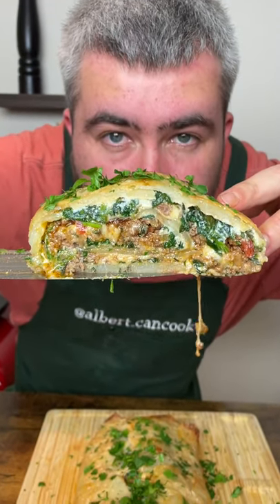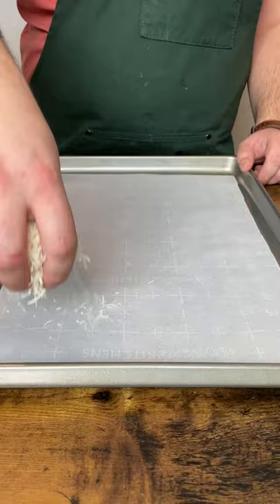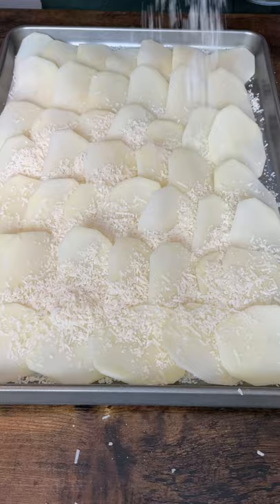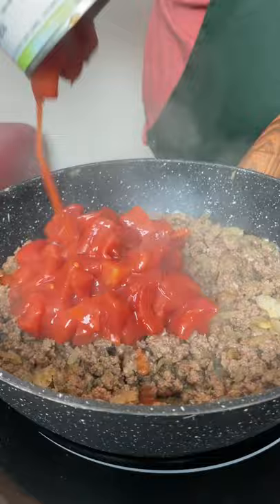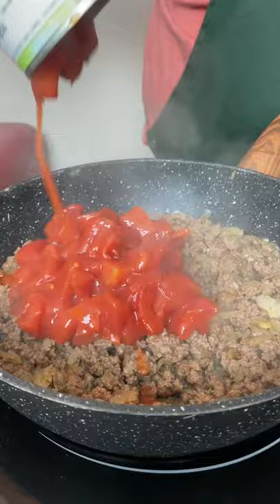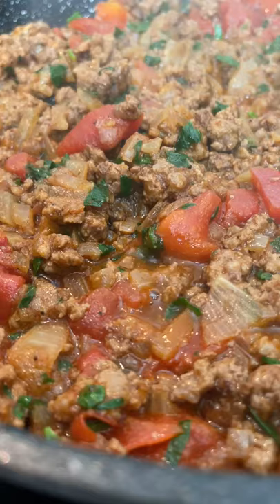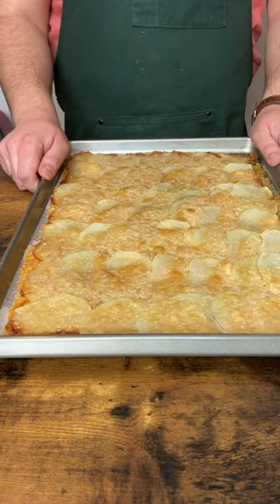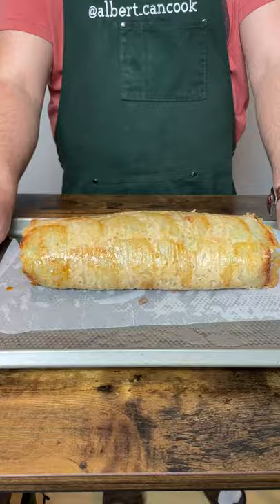Potato Roll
Ingredients

6 potatoes
2 cups grated parmesan
3 tsp salt
4 tbsp olive oil
1 onion
1 lb ground beef
14 oz diced tomato
4 tbsp fresh parsley
1 tsp paprika
1/2 tap pepper
6 cups spinach
2 cloves garlic
1 cup ricotta cheese
1 cup shredded mozzarella cheese